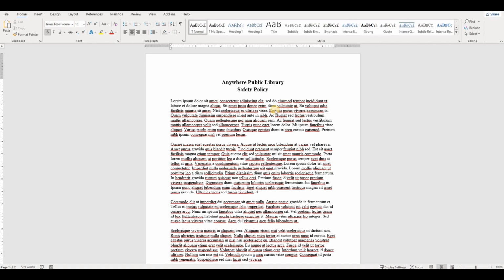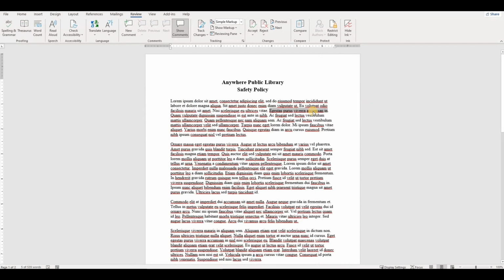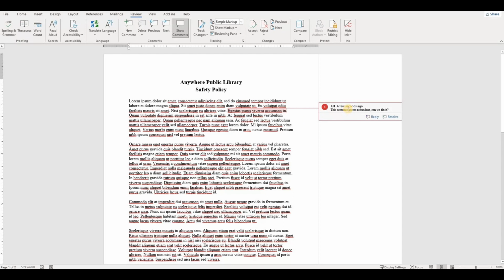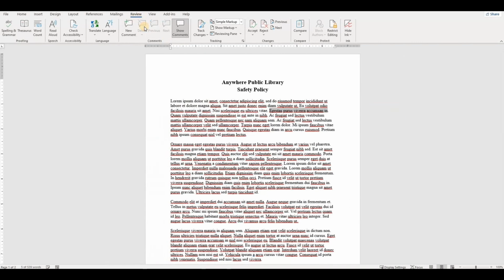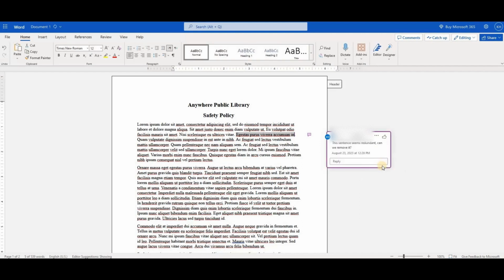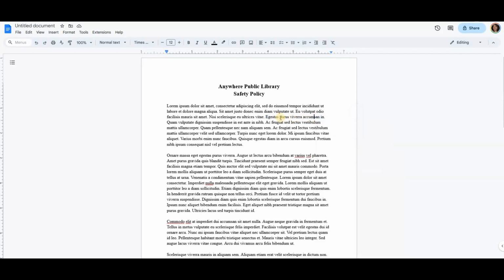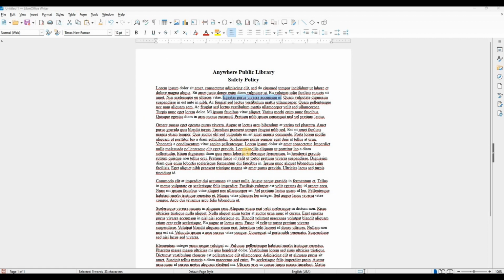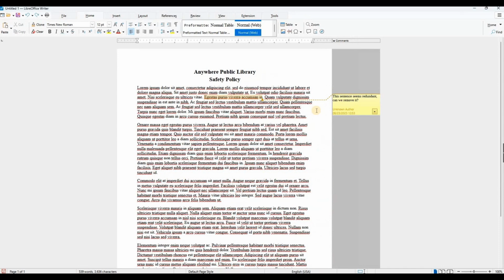Using Comments to Provide Feedback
This video will show you how to add and remove comments in Microsoft Word, Microsoft Word online, Google Docs, and LibreOffice Writer. Comments are useful when you need to provide feedback on a document and don't want to alter the document's content or structure.

Timestamps
00:00 Introduction
01:12 Microsoft Word (desktop version)
03:01 Microsoft Word (online version)
04:14 Google Docs
05:19 LibreOffice Writer